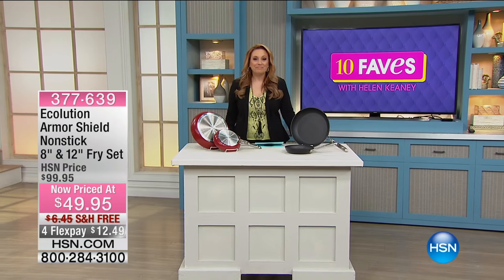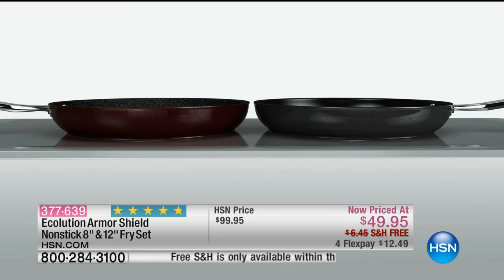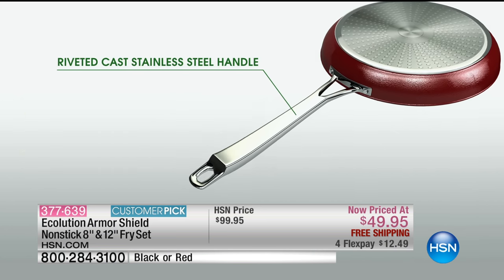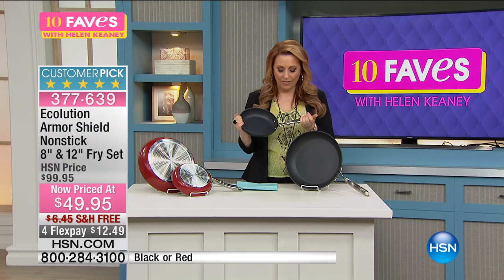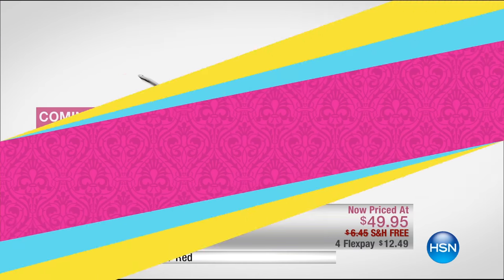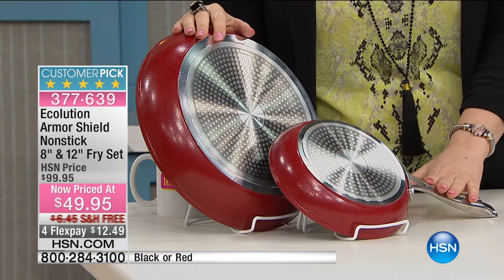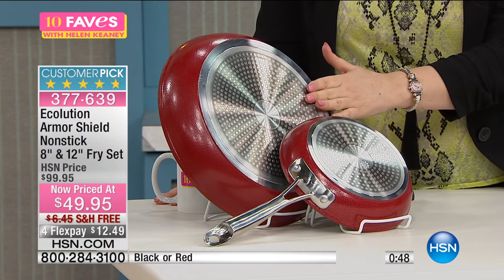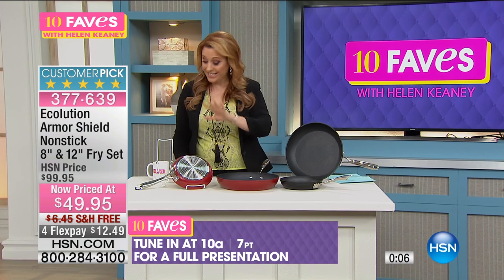Ecolution with Ryan Scott Armor Shield 8" 12" Fry Set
Ecolution with Ryan Scott Armor Shield Nonstick 8" and 12" Frypan Set
Ready to make some magic in the kitchen? Well, get your hands on this duo and start cookin'! It boasts Armor Shield nonstick...